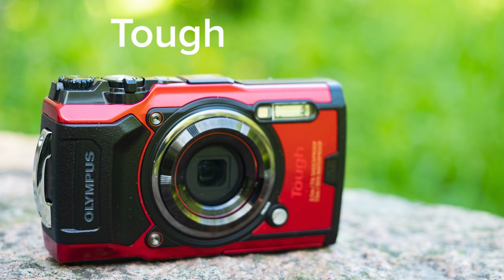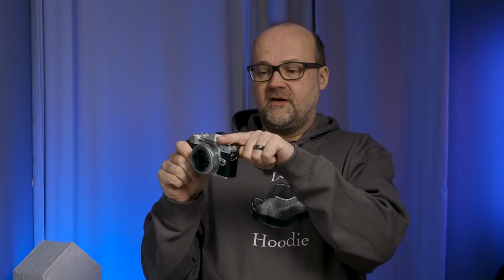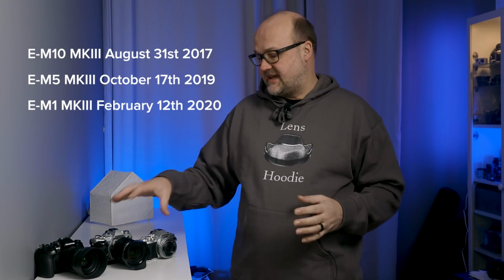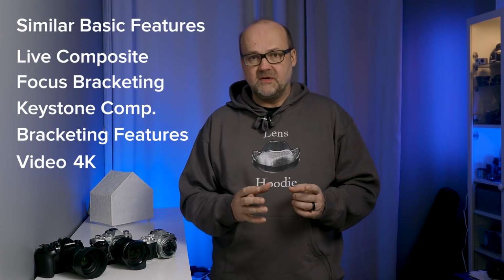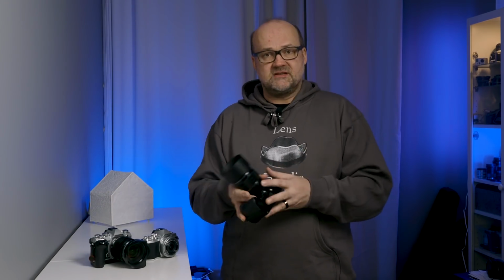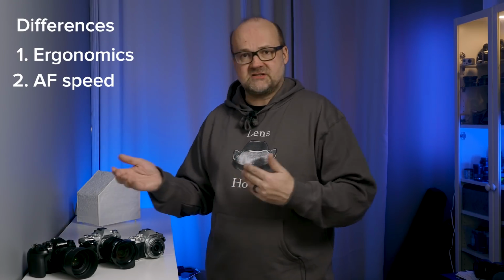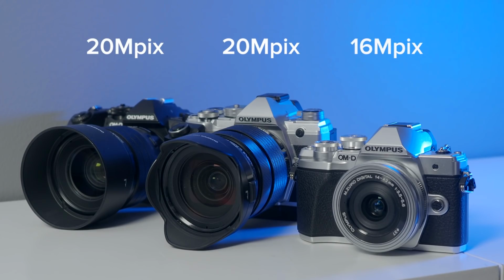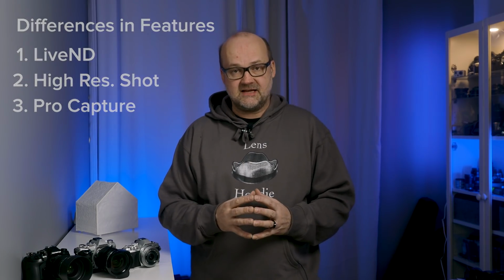Which Olympus Camera - Differences in OM-D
Which Olympus Camera - Differences Of OM-D. Olympus OM-D E-M1 MKIII, E-M5 MKIII, and E-M10 MKIII are the newest OM-D MKIII cameras. In the video, I go through what are the similarities and what are the differences. Get a Hoodie! The Lens Hoodie!

This video was made with the following gear:
My video gear:

Tripod:
Peak Desing Travel Tripod